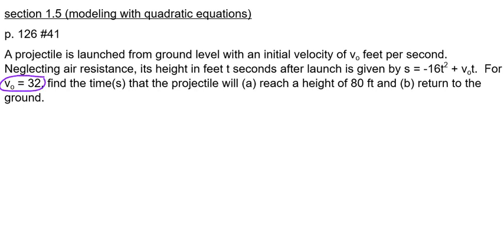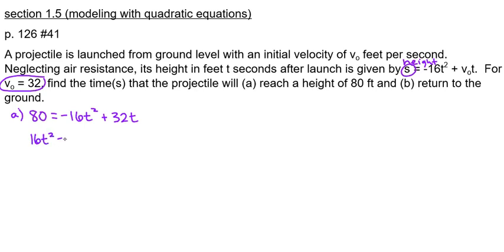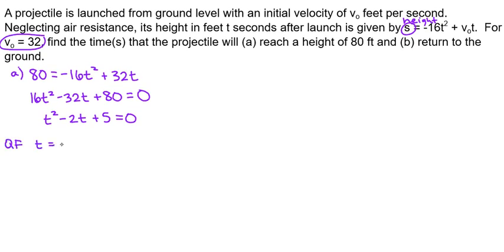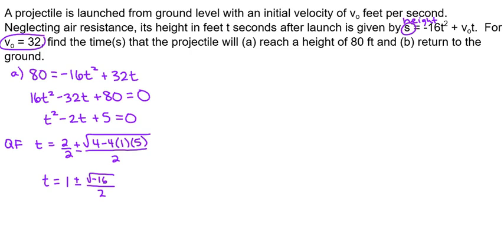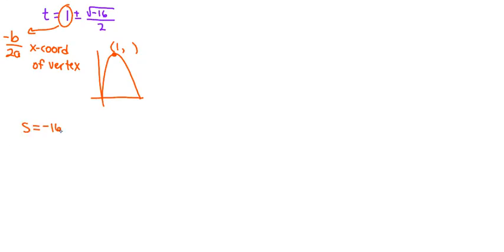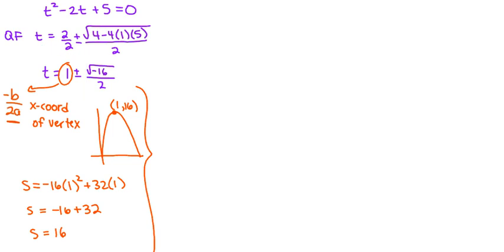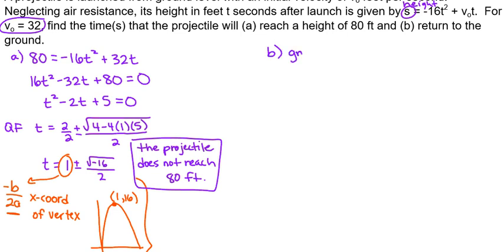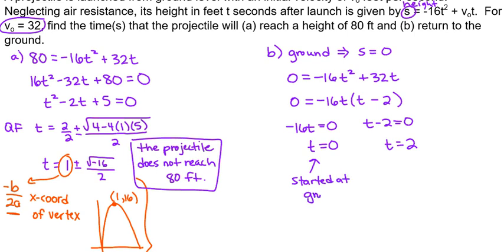pc video 1 5 p 126 #41